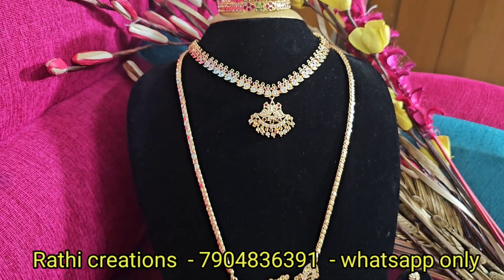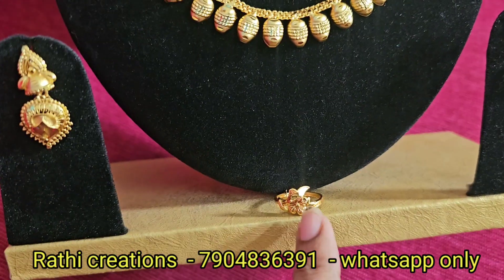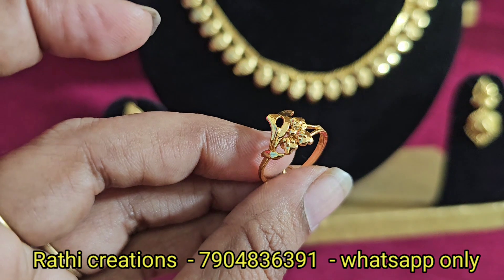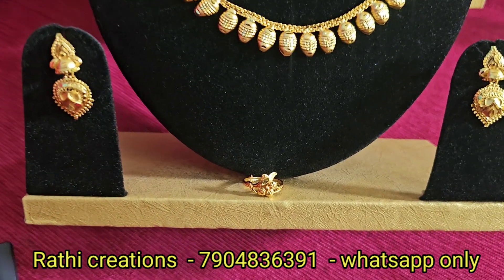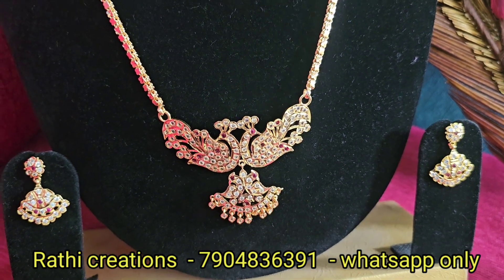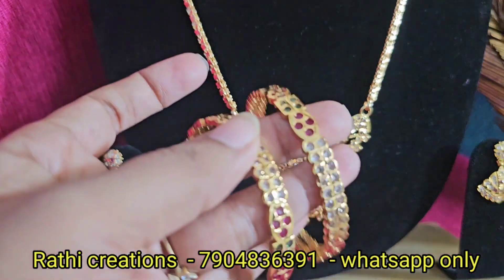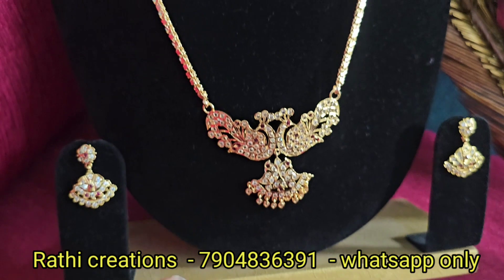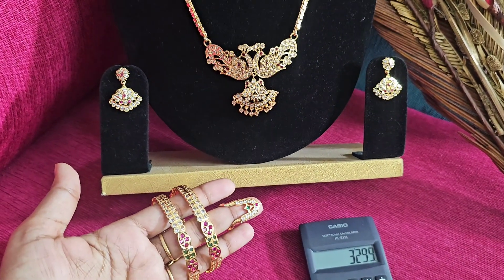Diwali special combo offer ✨️